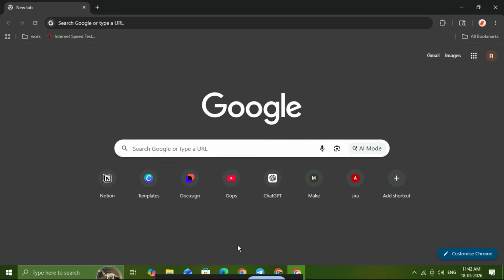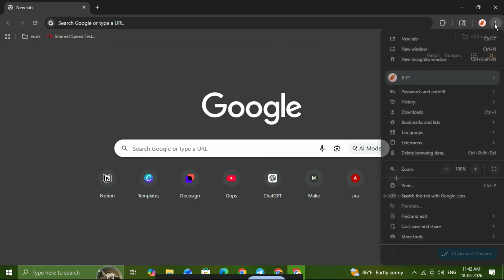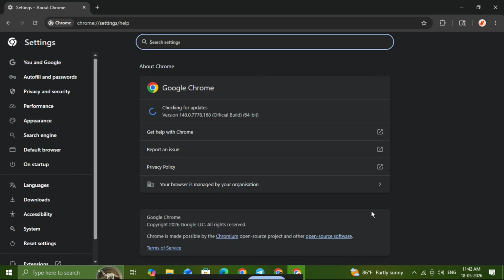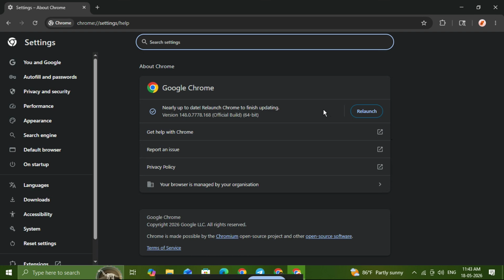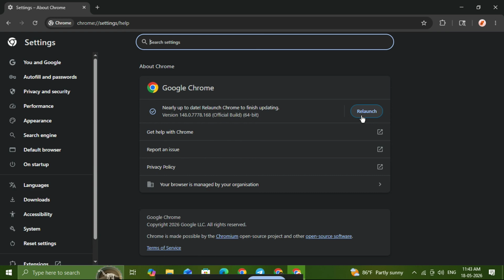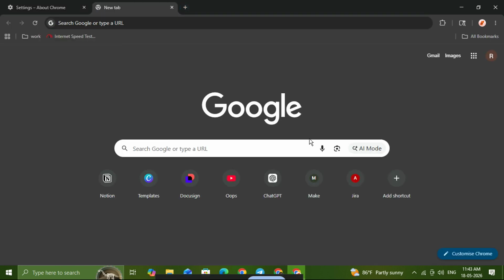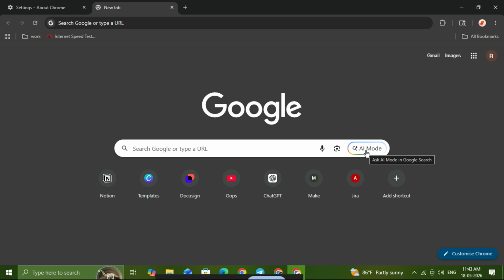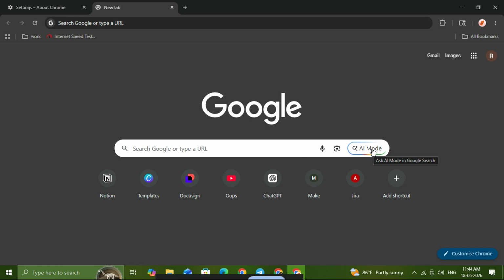How To Enable Chrome Update With AI Features In Windows 11 (Easy Guide)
Learn how to update Google Chrome on Windows 11 so you can access the latest AI features and new browser improvements.
Follow the simple steps, relaunch Chrome, and check for AI mode in a new tab search bar.

🕚Timestamps:
0:00 Intro
0:14 Open Google Chrome
0:25 Go To The Three Dots Menu
0:36 Open Help And About Google Chrome
0:49 Let Chrome Check For Updates
1:04 Relaunch Chrome After Updating
1:18 Open A New Tab And Check The Search Bar
1:36 Final Recap

✍️What You'll Learn In This Video:
• How To Update Google Chrome On Windows 11
• How To Check For New Chrome AI Features
• How To Relaunch Chrome After An Update
• How To Find AI Mode In The Search Bar
• How To Keep Chrome Up To Date For New Tools

💡Pro Tips:
• Keep Chrome signed in to your Google account for the best feature rollout experience.
• If you don’t see AI mode right away, wait a little and reopen Chrome after updating.
• Always use the About Google Chrome page to confirm you’re on the latest version.
• Restarting Chrome after the update can help new features appear faster.